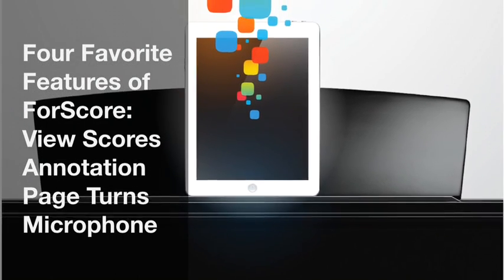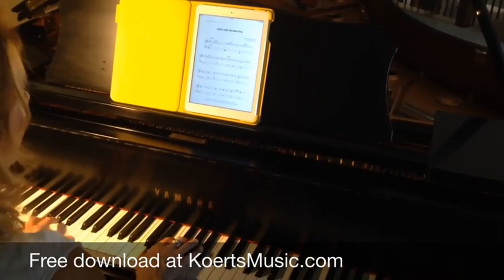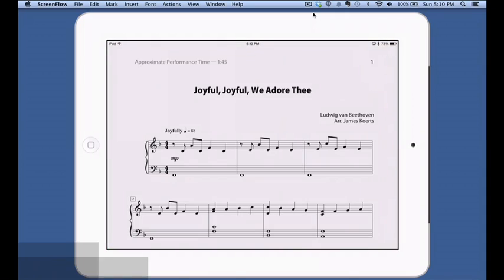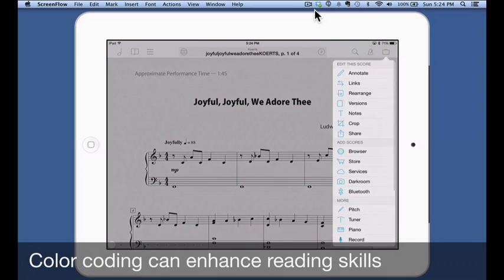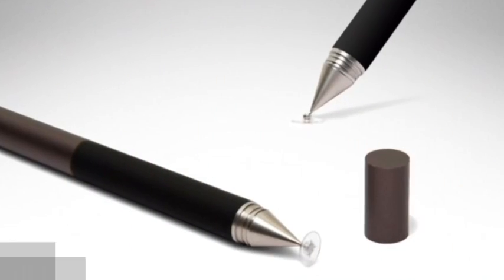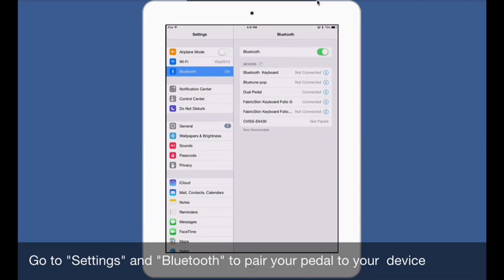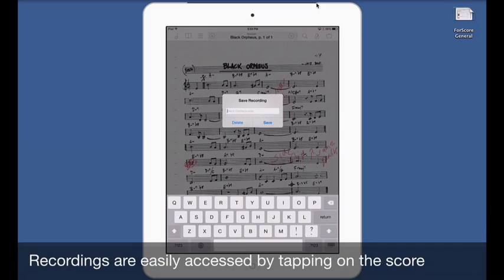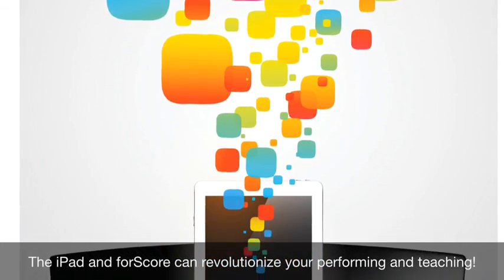forScore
Learn how to use four top features of the forScore app